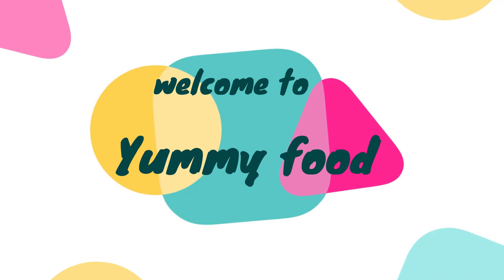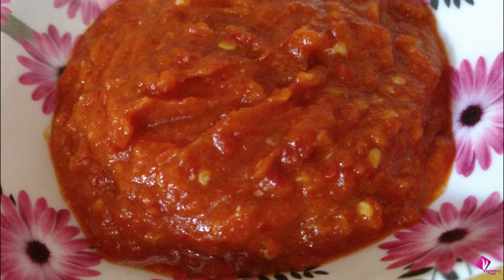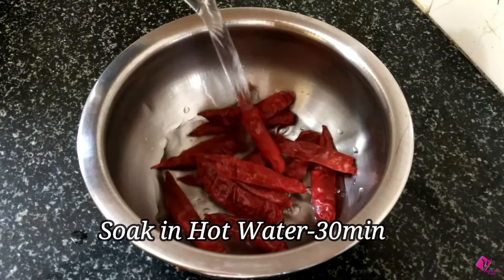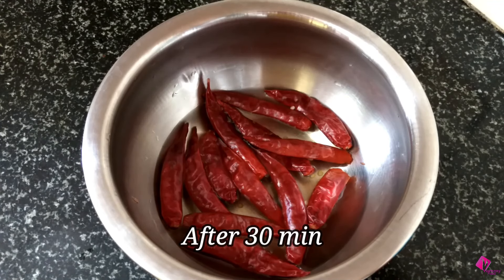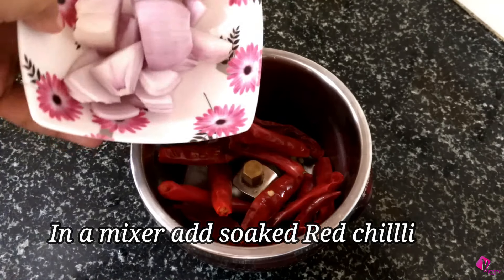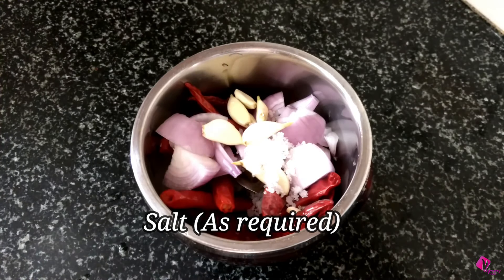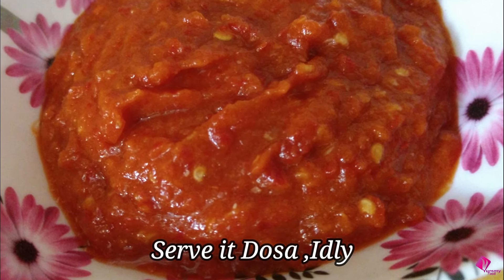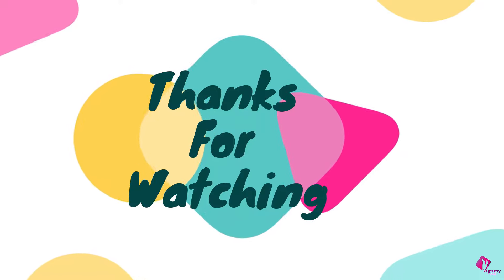Nellore Yerrakaram| Erra karam For Dosa ,Idli|Red Chutney|Yummy Food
Hi

In this video i'm showing you how to make red chutney for breakfast

Try this chutney enjoy with your family and friends